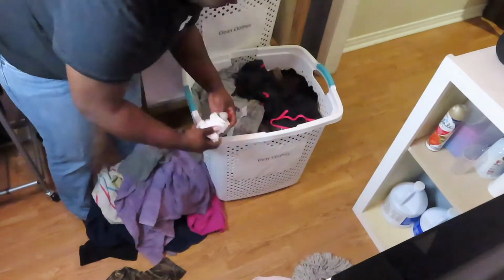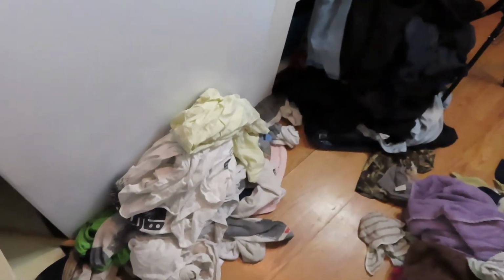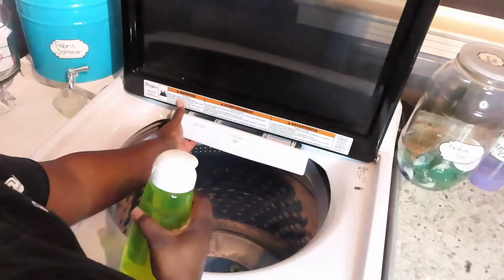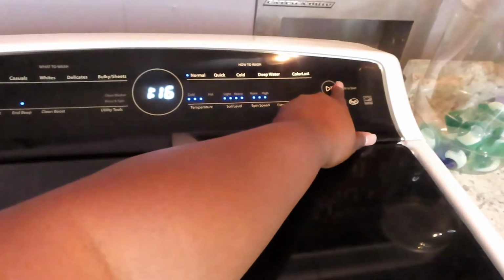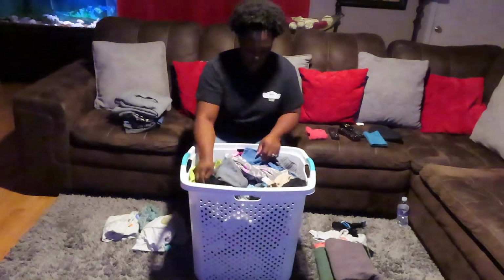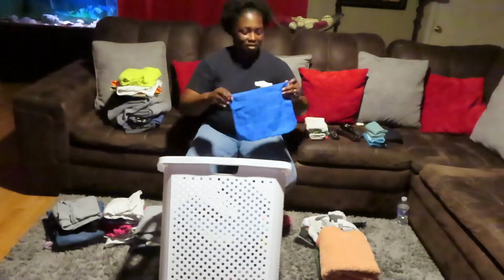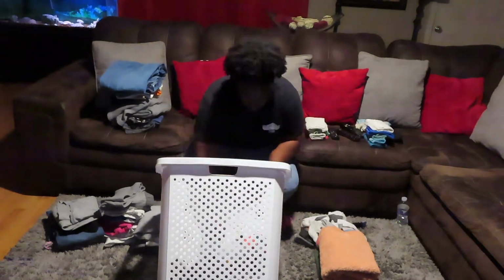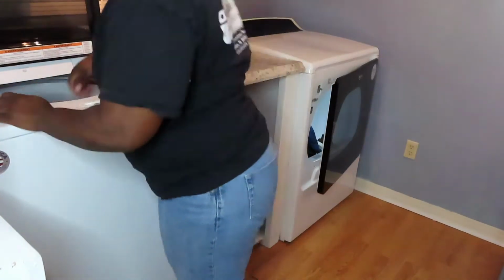WEEKLY LAUNDRY ROUTINE 2021 | HUGE LAUNDRY DAY | LAUNDRY MOTIVATION | FAMILY OF 4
New! Weekly laundry routine 2021, huge laundry day, laundry Motivation, Laundry routine for a family of 4
Today I will be tackling laundry all day. If you are interested in this please stay til the end.

I hope this video motivates you enough to get up and do something around your house.

Products used: Gain Flings
                           Clorox Scented Beads
                           Fabric Softener
                           Bleach
                           Distilled Vinegar
                           Fabric Sheets

Products used to film: Iphone Xs Max
                                        MacBook Air
                                        Imovie
                                       Zingyou Microphone